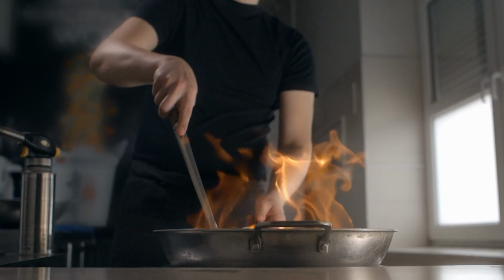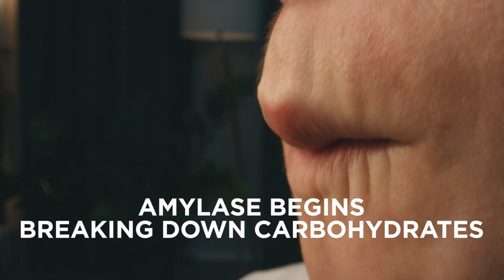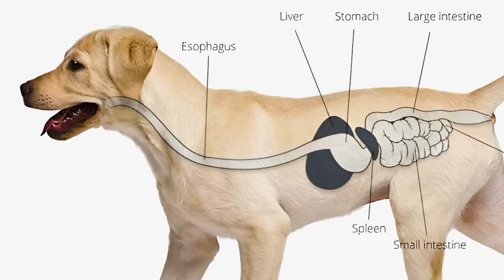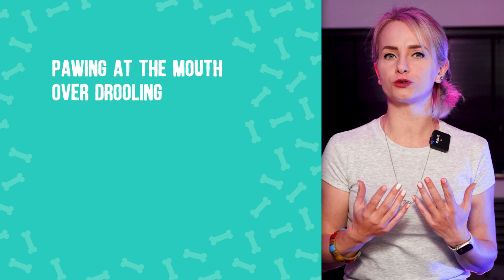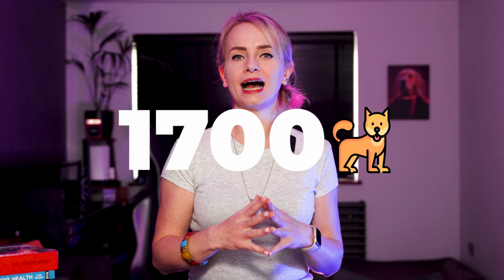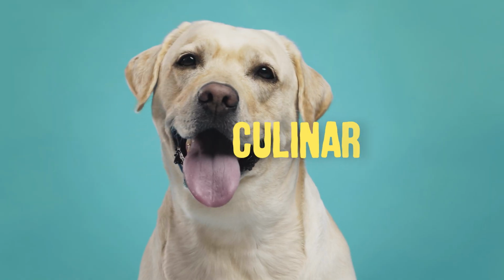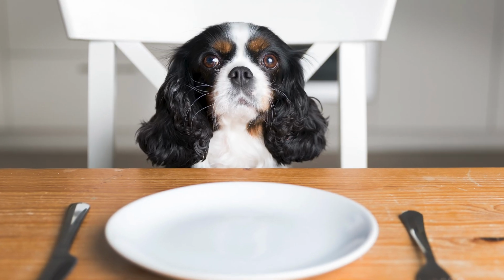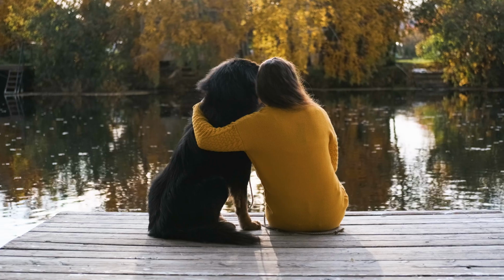Dog Won't Eat? Try This SIMPLE Trick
Is your dog a picky eater? The answer might be in the temperature of their food! 🌡️ Join me as we uncover the secrets of the perfect meal temperature for your dog, exploring how it affects their appetite and overall health.

In this video, we're delving into the fascinating world of canine culinary preferences. You'll learn the ins and outs of how food temperature can influence your dog's digestion and meal choices. I'll be sharing essential tips on serving just the right warmth or coolness to keep your furry friend happy and healthy.

Discover the importance of smell in your dog's food choices, learn safe and effective ways to heat their meals, and find out how to make every mealtime a delightful experience for your pet. Let's get to the bottom of your dog's dining habits and transform mealtime into a satisfying event for both of you!

00:00 Intro
00:26 Canine vs human digestive system comparison
02:30 Burned mouth symptoms
03:00 Dog food - the ideal temperature
03:45 Regurgitation in dogs
04:05 Canine culinary preferences
04:40 What's best for dogs?